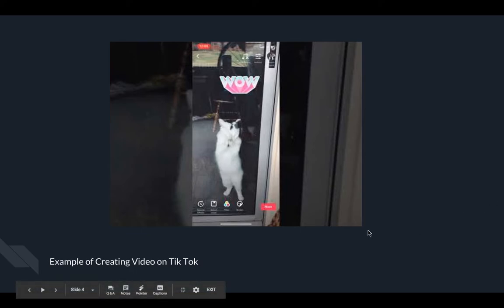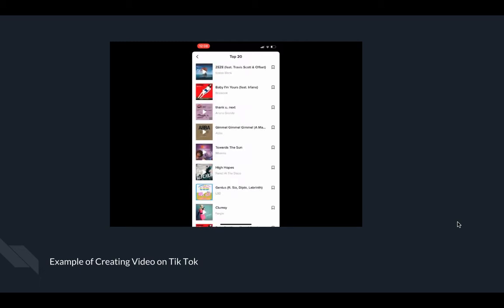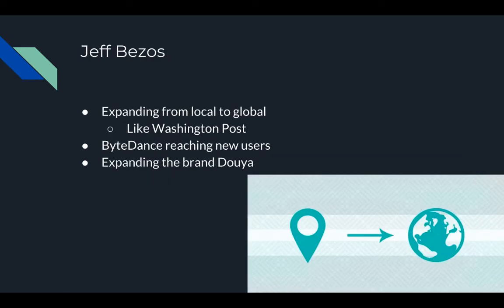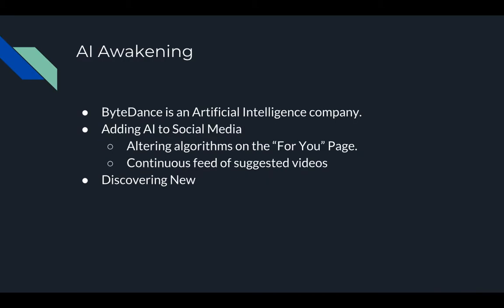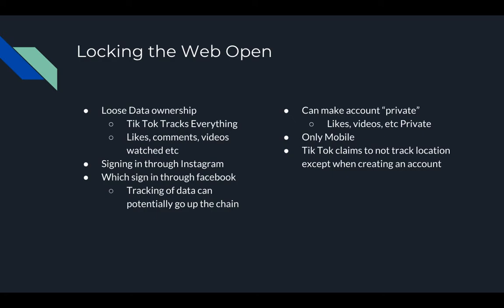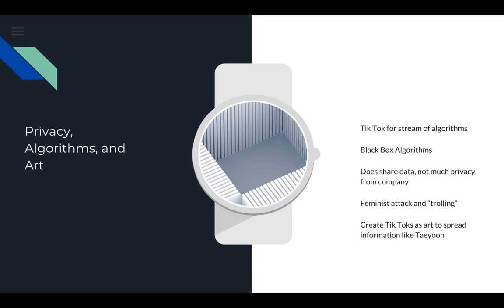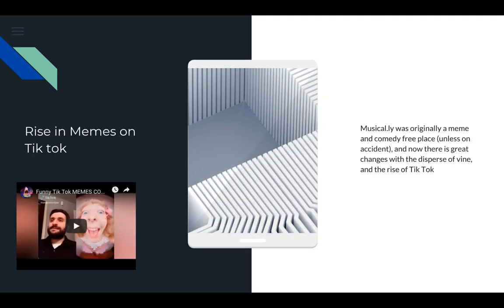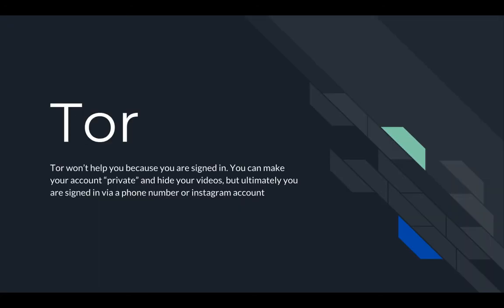INLS 697 Final Presentation 2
Fina presentation on the App Tik Tok